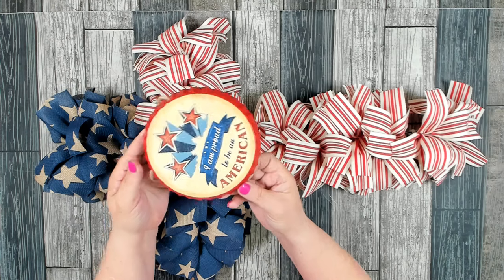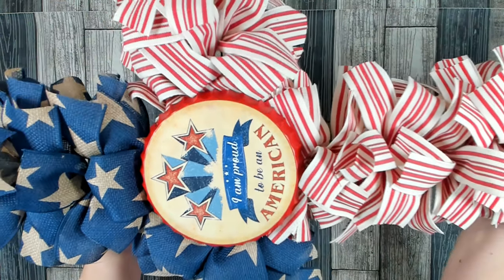Patriotic Cross Wreath Tutorial ~ Quick & Easy Patriotic Cross Ribbon Wreath DIY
Welcome to Michelle Smith Creations! (Wreath Making & Craft Tutorials/Home Decor DIY's/Shopping Hauls/Dollar Tree Projects & more)

Welcome, I have a Patriotic Cross Wreath tutorial today. This beautiful cross wreath is easy to make and perfect for Memorial Day, Fourth of July, and even Veterans Day for your front door! Show your pride with this Patriotic Cross Ribbon Wreath. Let me show you how quick and easy it is to make a Patriotic Cross Wreath.

If you would like to see more new content, Subscribe and make sure to hit the notification bell so you will be one of the first to know when new content is posted. New content is added every week.

-You can find my must have tools, bow makers and any Amazon products that I use in my wreath & craft tutorials.

Materials:
Dollar Tree ~ cross wreath form, bottle cap sign, pipe cleaners
Craft Outlet ~ 1 roll 2.5"X10yrd.  faux burlap navy with burlap stars, 2 rolls 1.5"X10yrd red & white ticking

Blessings!